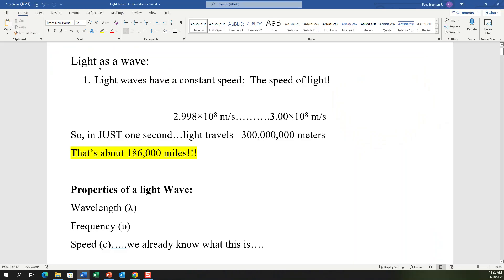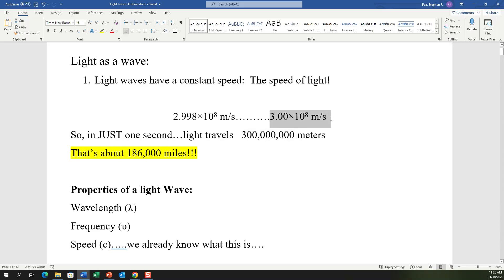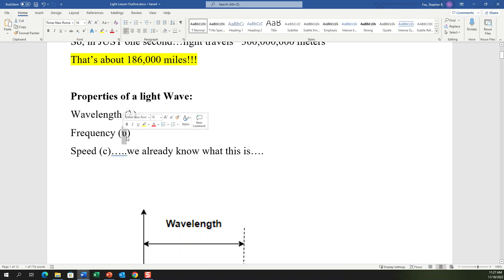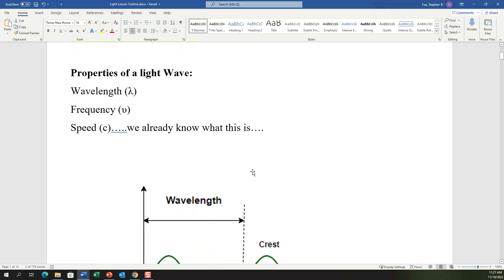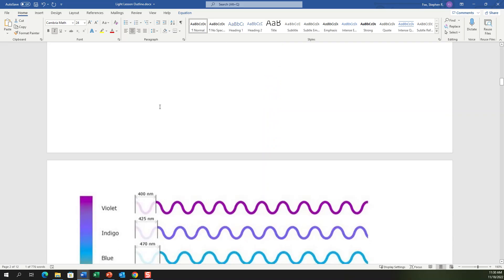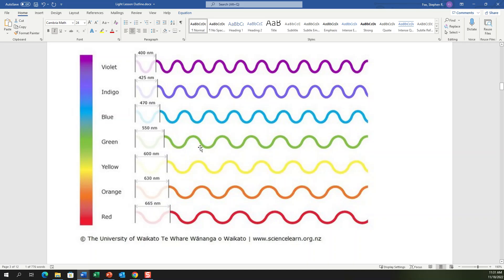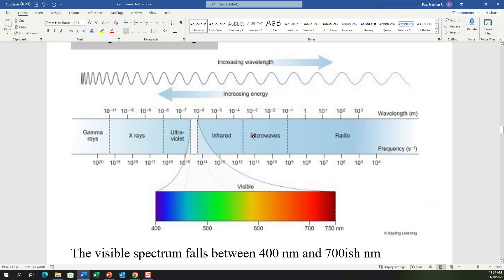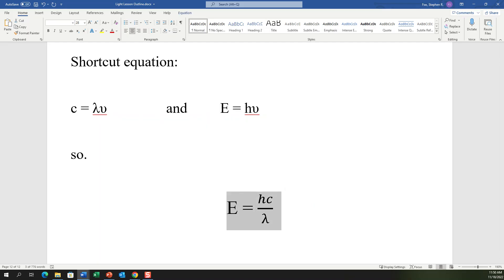3-2 Light Lesson